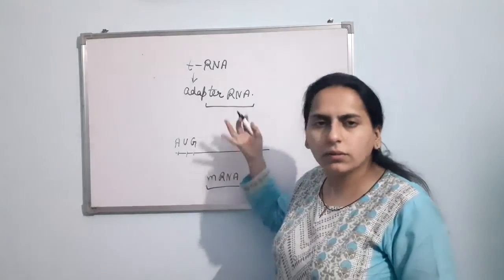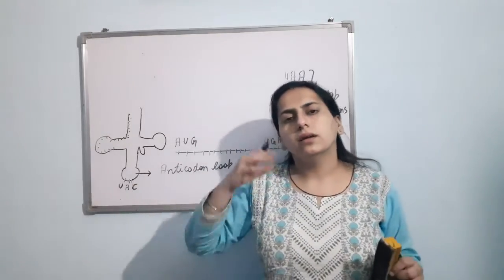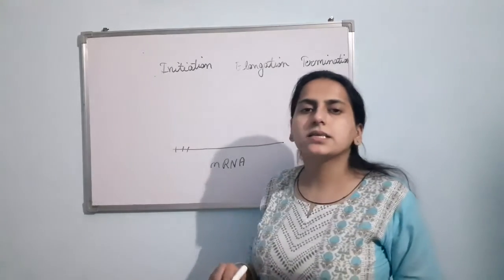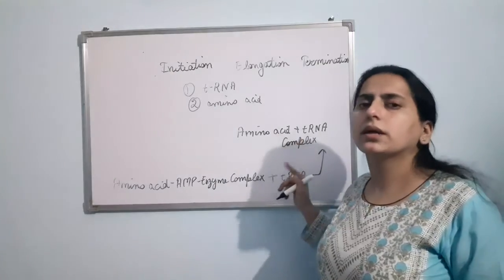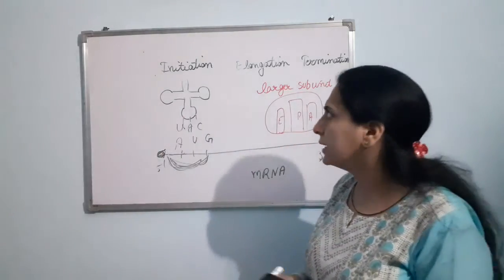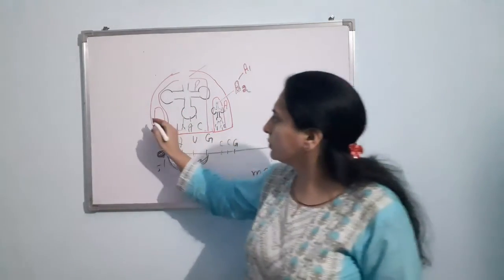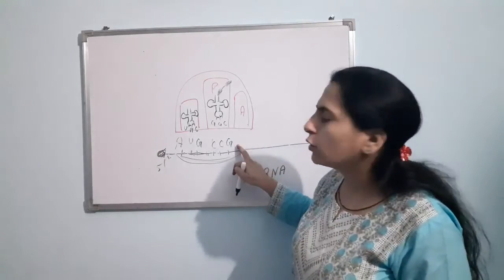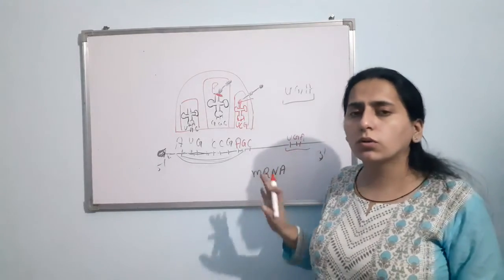Translation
Class 12, Chapter 6 - Molecular Basis of Inheritance